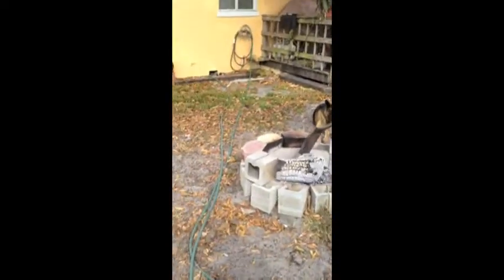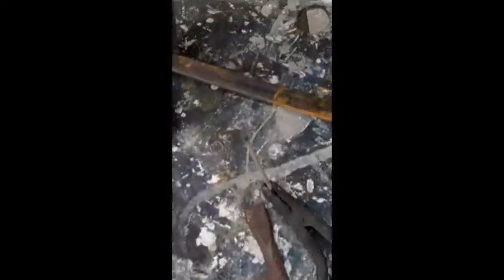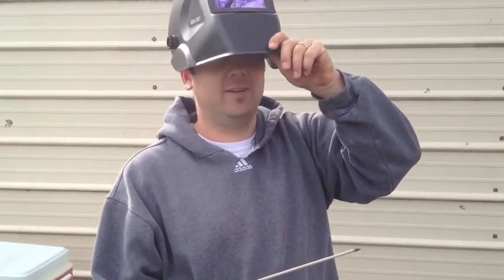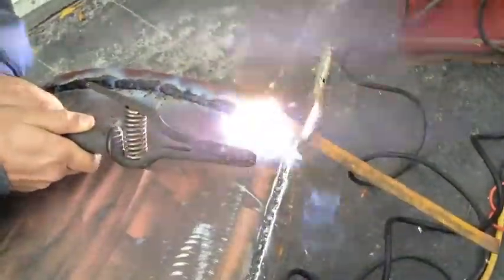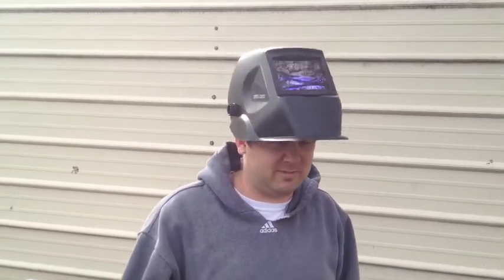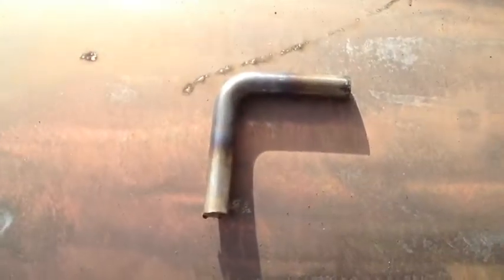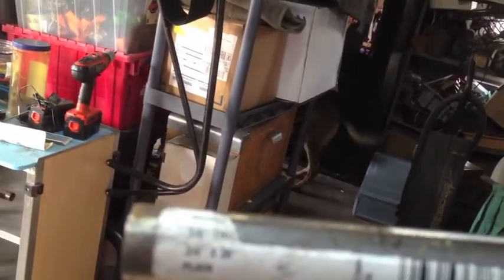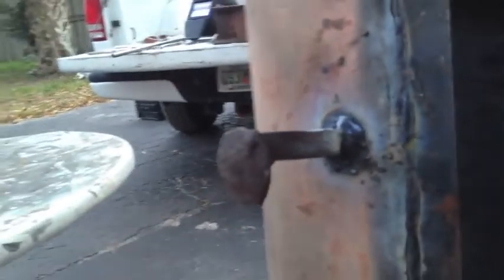how to weld--bbq smoker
this is my first time welding, it worked though.  we made hinges and fabricated the doors for the burn box, plus added unique handles